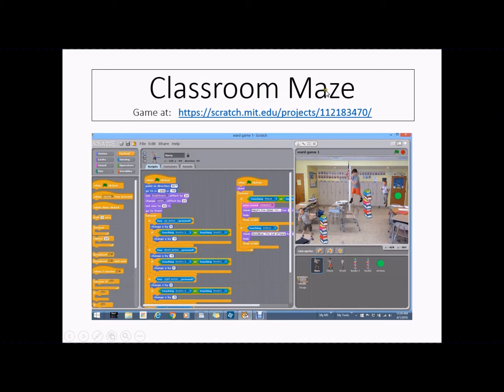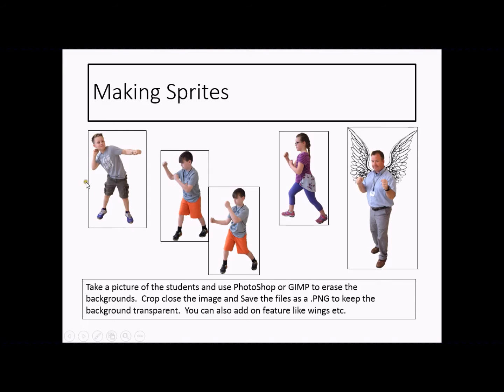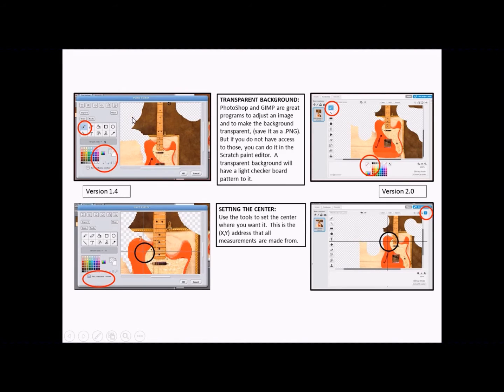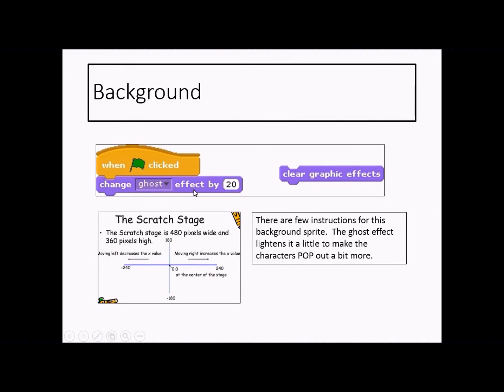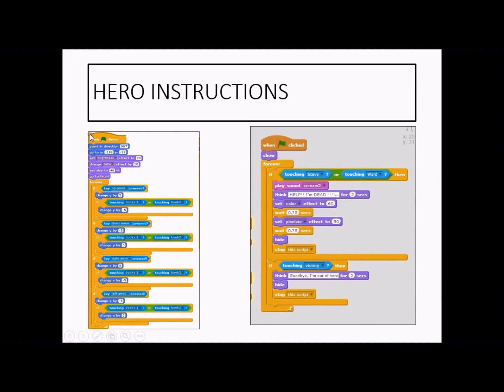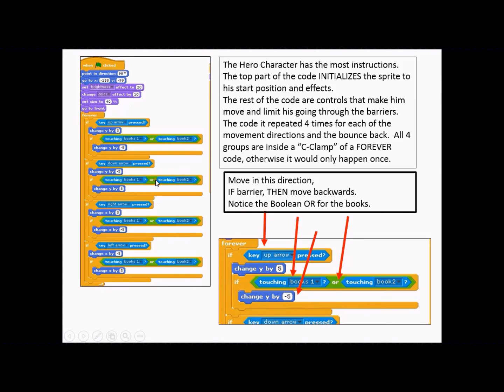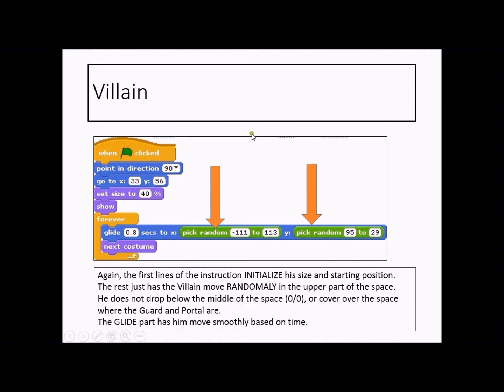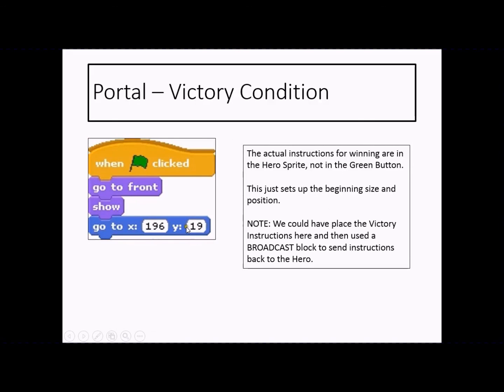Classroom Maze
A very simple Scratch Maze game that was done as a short workshop with a grade 4 classroom.  This was created to show how easy it was to make a Maze game using digital photos of the students and classroom.  The game can be seen at Scratch: